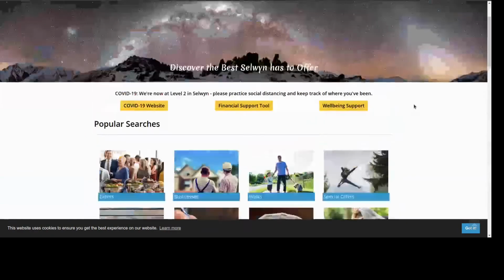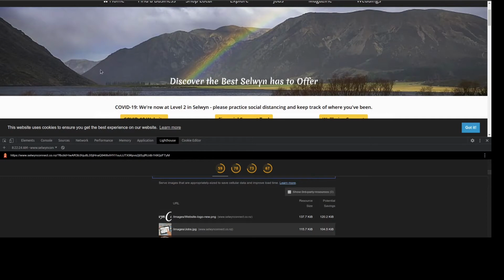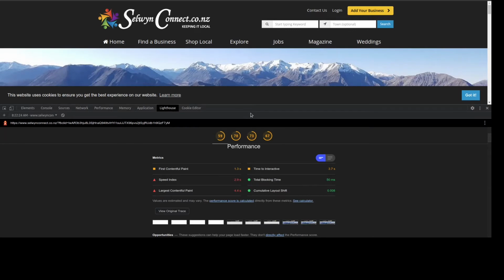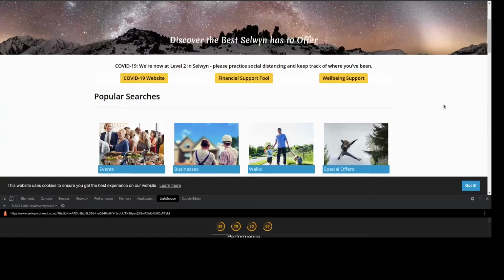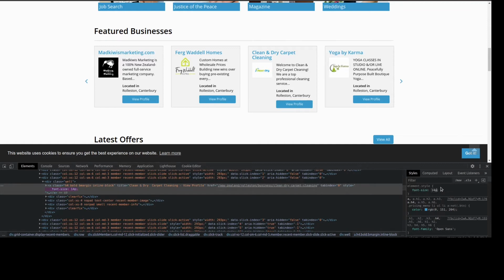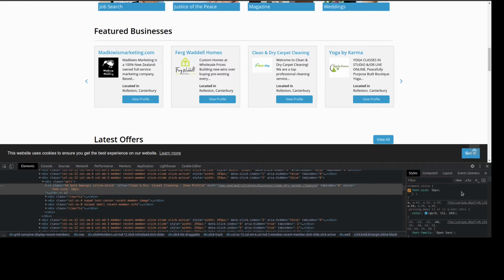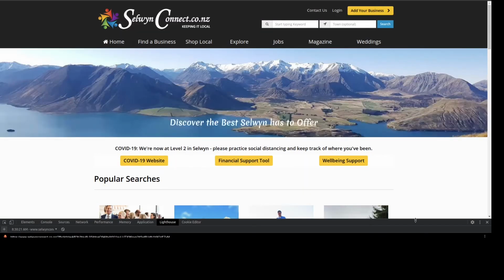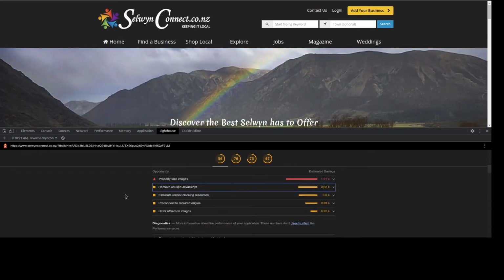Local Directory - Customizing Brilliant Directories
SEO & UX Recommendations for a Local Directory